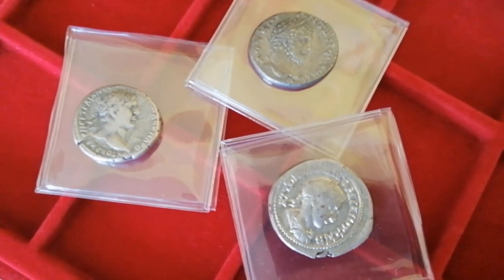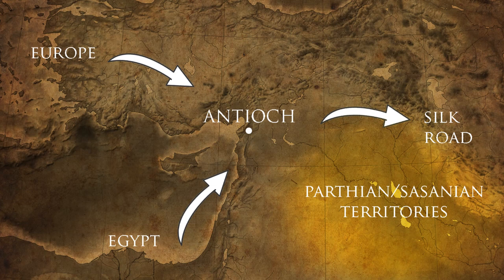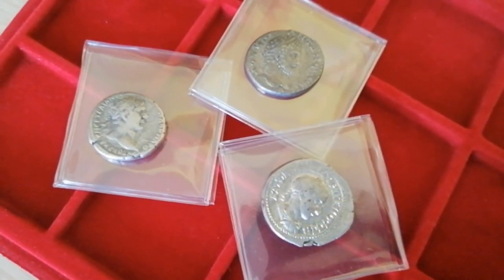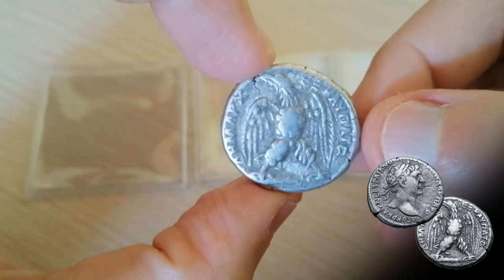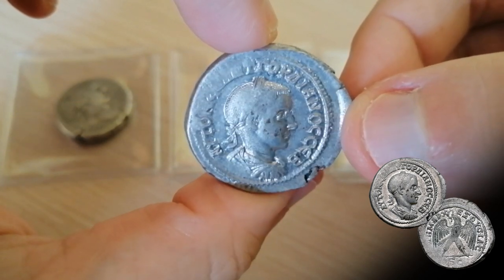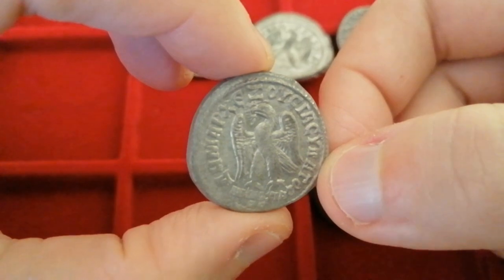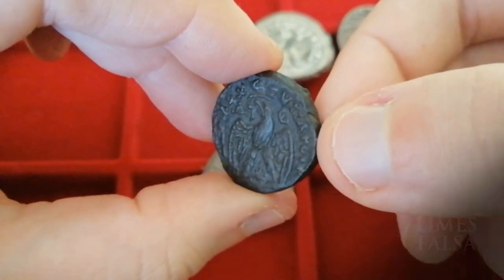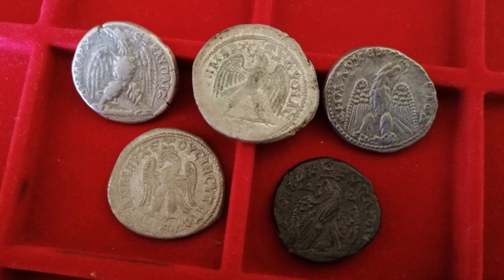Mail Call! New Ancient Coins Ep.3: The Eagles from Antioch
Mail call! Roman eagles pay us a visit with some new Tetradrachmae from the city of Antioch. Im starting to grow fond of these kinds of coins.

Want to help this channel grow and create more content while learning about ancient coins?

And join us on reddit at r/Ancientcoins
Of course, if you have any particular questions, drop a comment so we can discuss it